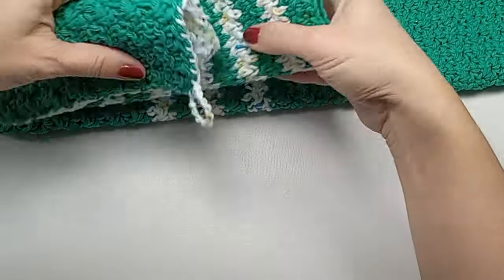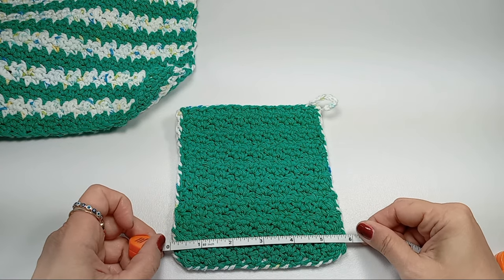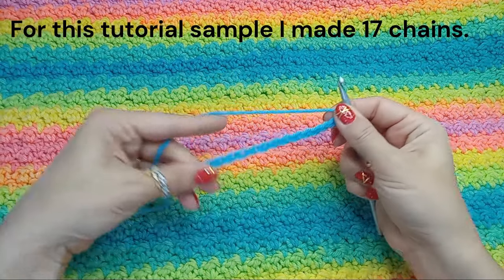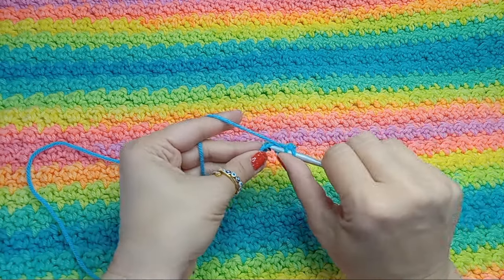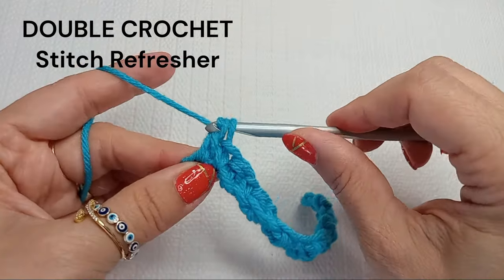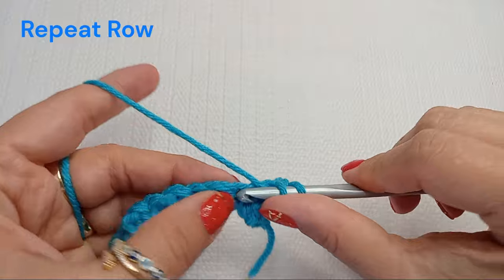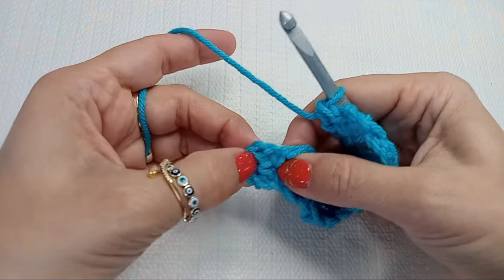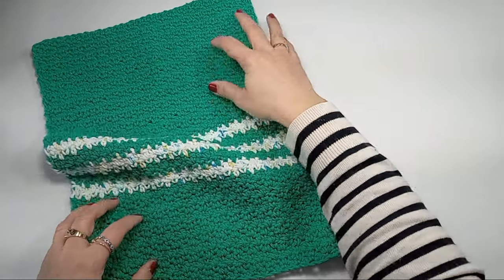How to Crochet Easy Lemon Peel Stitch. Dishcloth, potholder, and dish towel Tutorial.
Refresh Your KITCHEN with the BEST Crochet Trio Set. Crochet charming additions to your kitchen with a  dishcloth, potholder, and dish towel, all crafted using the versatile Lemon Peel stitch pattern. These patterns will guide you through the process of creating functional and stylish kitchen essentials. This set makes an excellent host or hostess gift.

✨✨✨Want to be a part of the My Yarn Loft community and get some awesome RECOGNITION?
Here's the deal: by supporting the channel, you'll have the chance to be featured in popular scrolling spotlights OR  shoutouts in future videos. It's a fantastic way to get your name or brand seen !✨

⏹️Liked this tutorial?

🪴This video is meant to teach, inspire, motivate you how to create handmade crochet pieces.

Enhance your kitchen décor with this crochet washcloth. Learn the lemon peel stitch pattern and create a practical and stylish addition to your kitchen routine.
Safeguard your hands from hot pots and pans with this crochet potholder. Master the lemon peel stitch technique and create a functional and elegant piece for your kitchen.
Upgrade your kitchen with this crochet dish towel. Utilize the lemon peel stitch pattern to craft a decorative and absorbent towel for your culinary creations.

Embark on a delightful crochet journey with this beginner-friendly kitchen refresh trio set!

🎸Explore the vibrant world of crochet and knitting through a treasure trove of tutorials catering to beginners and seasoned crafters alike. Dive into cozy projects with crochet blanket patterns or add a whimsical touch to creations with amigurumi crochet tutorials. Discover the art of crafting stunning pieces with knitting tutorials, whether it's cozy sweater patterns, intricate sock designs, or elegant shawls. Delve into the nuances of stitches and techniques with comprehensive knitting stitch tutorials and step-by-step instructions. Additionally, get inspired by yarn hauls and reviews showcasing the latest yarn collections, favorite brands, and tips on organizing your yarn stash. From hat patterns to scarf designs and beyond, unleash your creativity with these sought-after crochet, knitting, and yarn keywords guiding the way to an endless array of possibilities.

Should you be inspired to follow the link, I may earn a teeny tiny commission  on a sale made. Your support is appreciated!